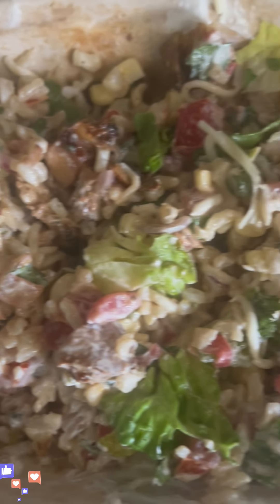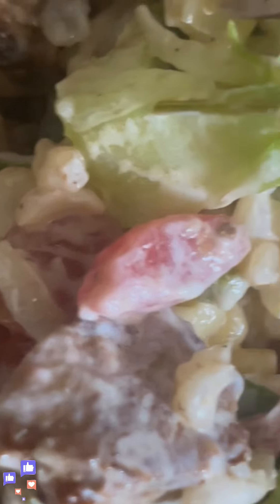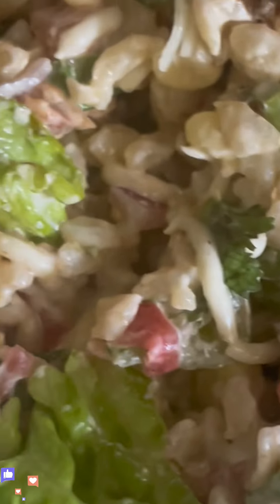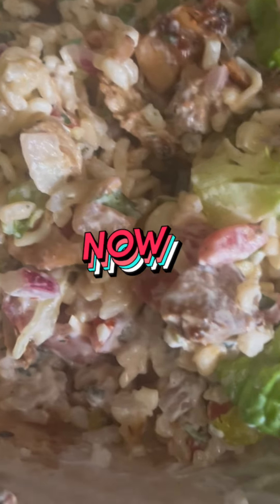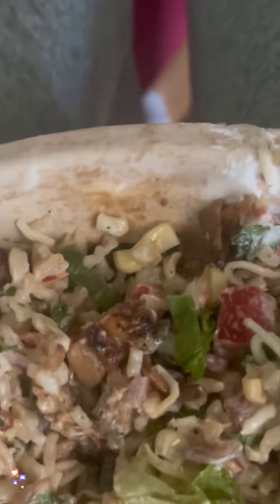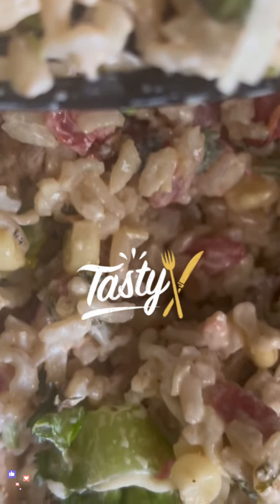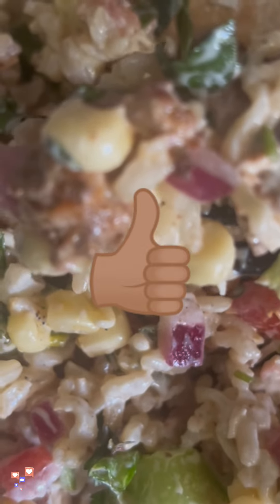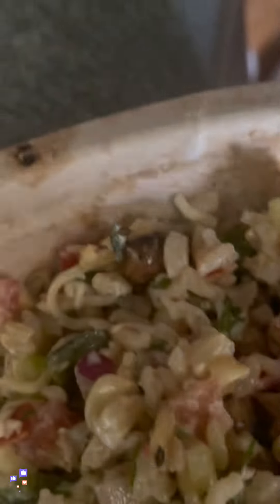This chipotlebowl is hitting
My son stopped at chipotle restaurant today and bought me a chipotlebowl. It’s very tasty 😋.